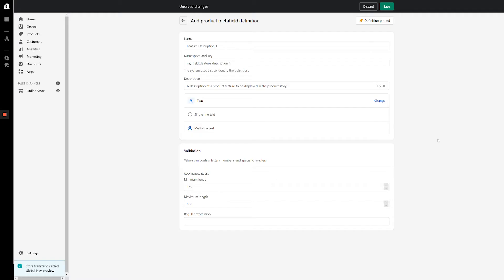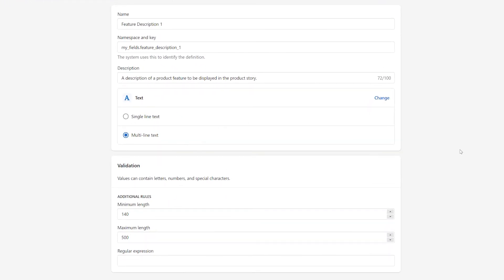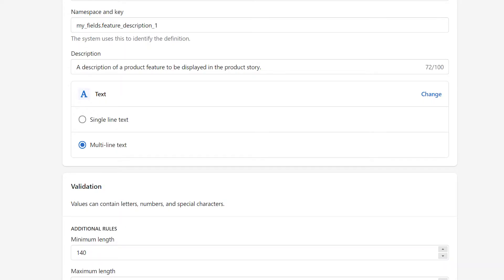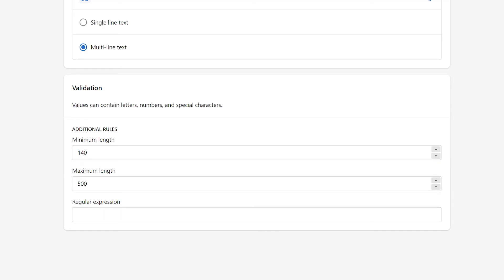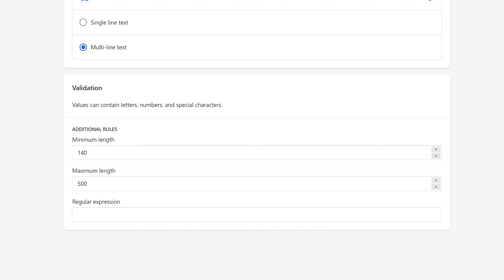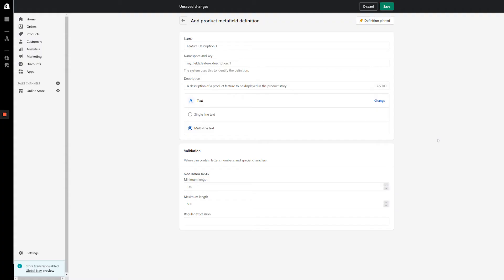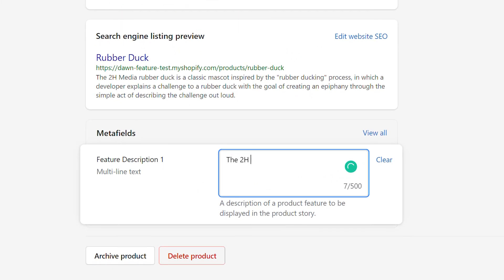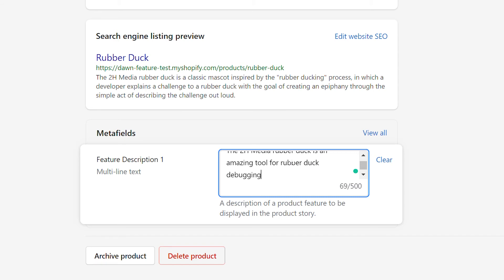Shopify Q&A | Online Store 2.0 Metafields: What Is The "Text" Content Type?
In this video, Aron describes the "text" metafield content type in Shopify's Online Store 2.0. Use this feature to display more details about your products in your online store.